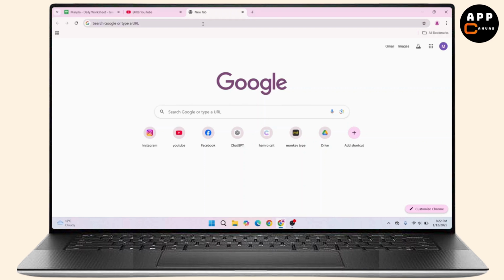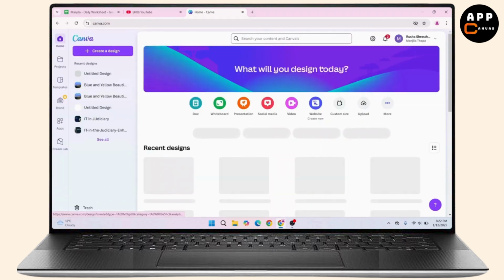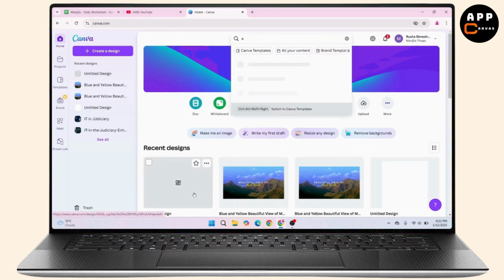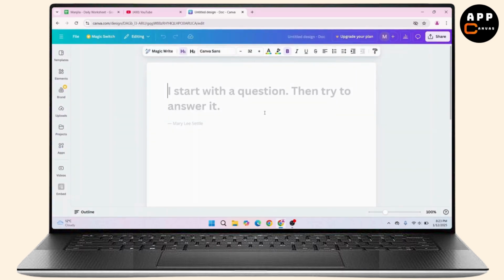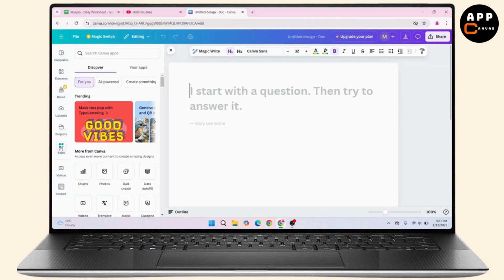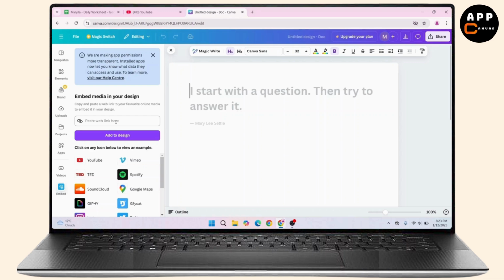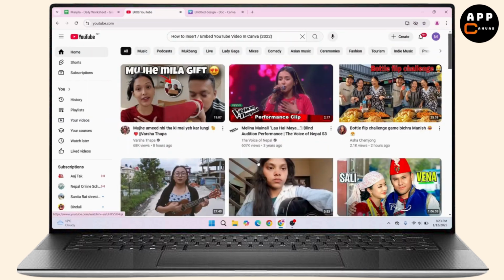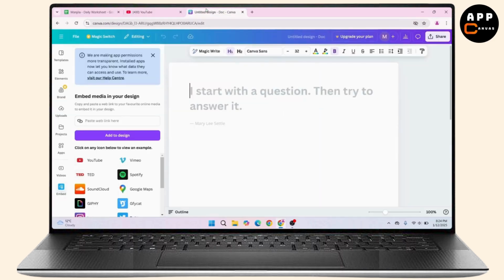How to Insert Embed YouTube Video In Canva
Learn how to easily insert and embed a YouTube video in Canva with this step-by-step tutorial. Whether you're creating an engaging design or incorporating video into presentations, this guide will walk you through the process!

In this video, you'll discover how to embed a YouTube video into Canva designs effortlessly. You'll also learn how to adjust and customize the video placement within your Canva project.

Timestamps:
0:00 Introduction
0:15 Step 1: Adding a YouTube Video to Canva
0:40 Step 2: Customizing Video Placement
1:10 Step 3: Previewing and Finalizing Your Design